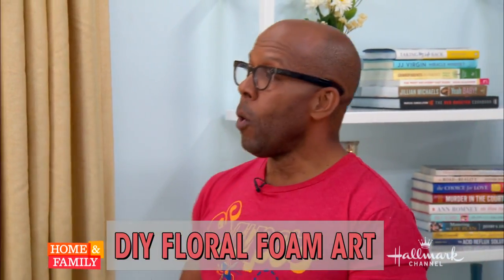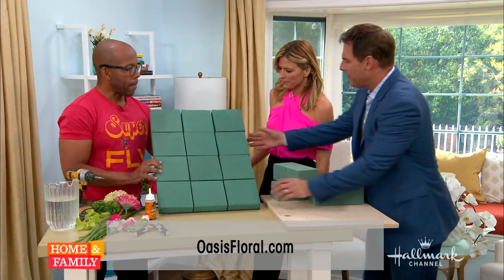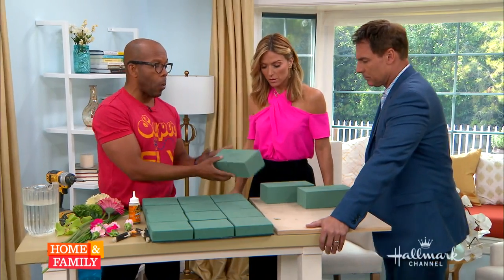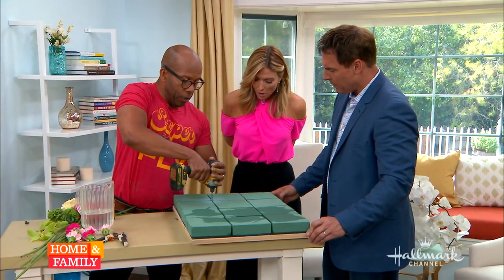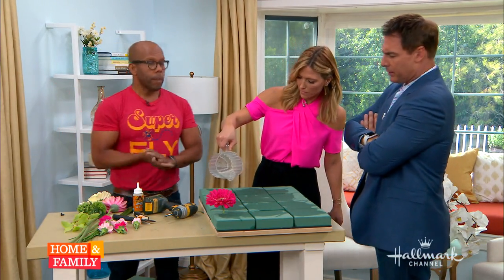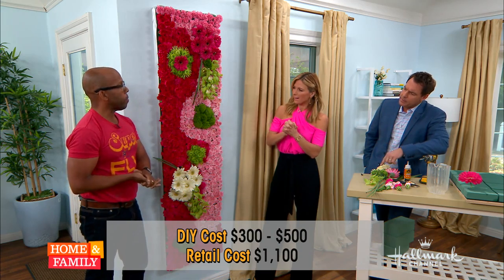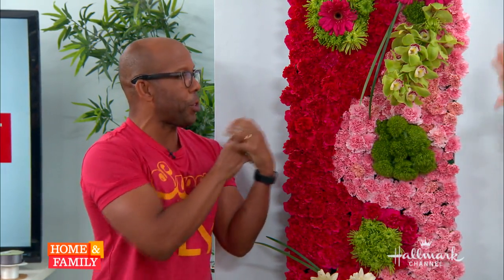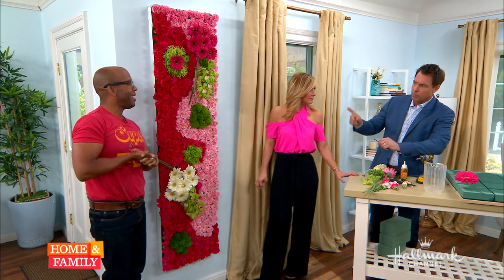Oasis Flower Wall Tiles Backdrop Wedding Decor - Home & Family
Oasis flower wall tiles being used by Kenneth Wingard in a episode of Hallmark's Home & Family.  Correction on price mentioned in video, it is for 4 tiles, not 1.